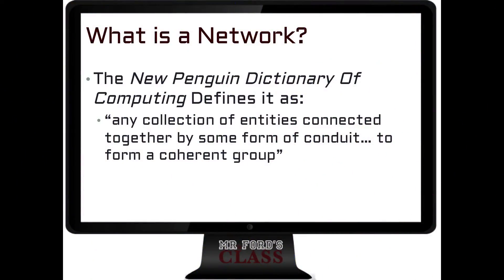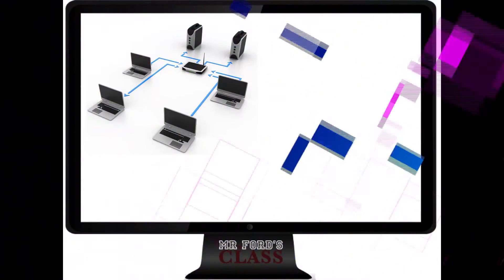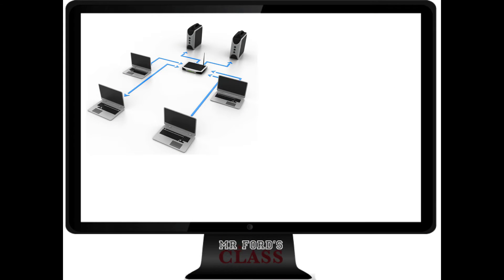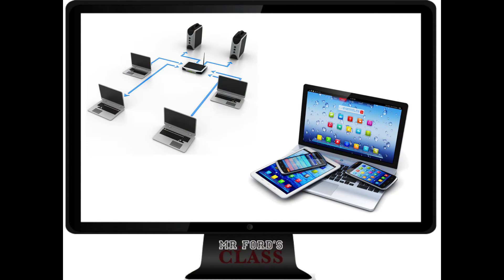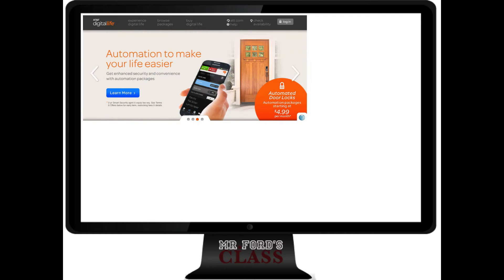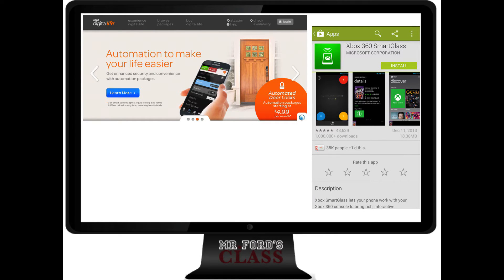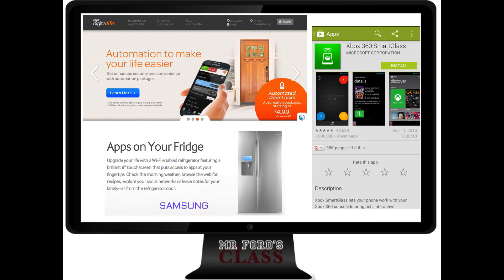Mr. Ford's Network+: What is a network and Why network? (02:01)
Mr. Ford's Network+: What is a network and Why network? (02:01)

The Fundamentals of Networks (lesson 2) kicks off the new look of our Network+ series; we have gone from SD to HD.

This video looks at:
*Why should you network?